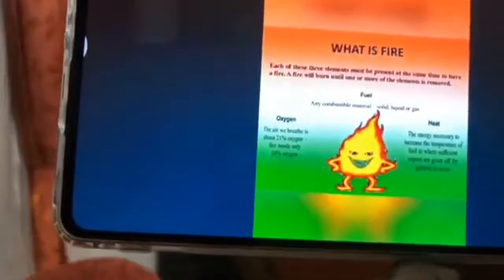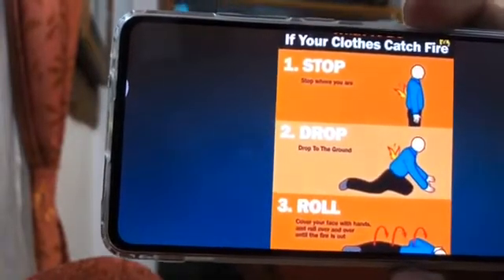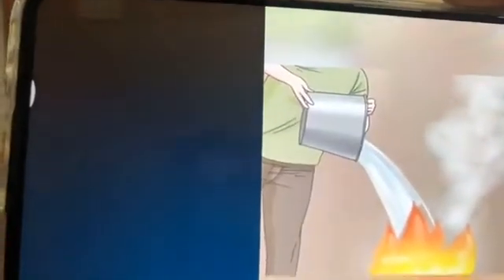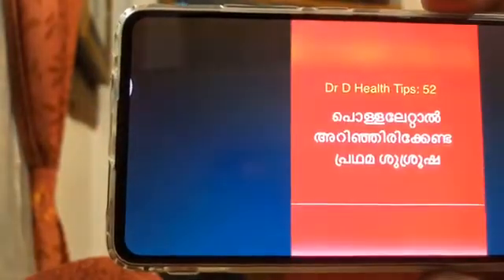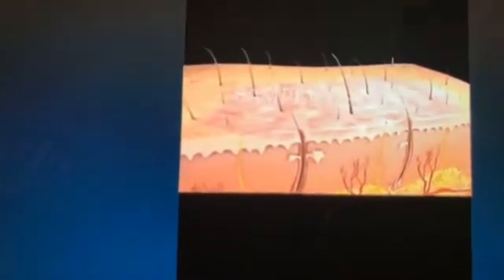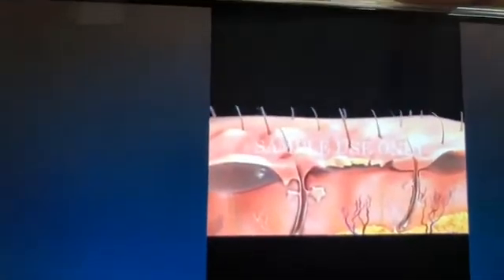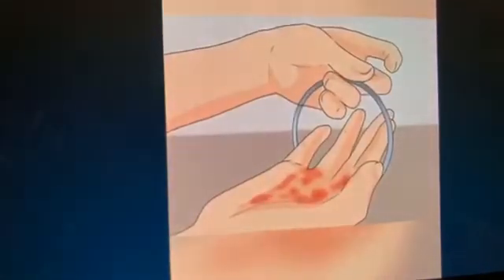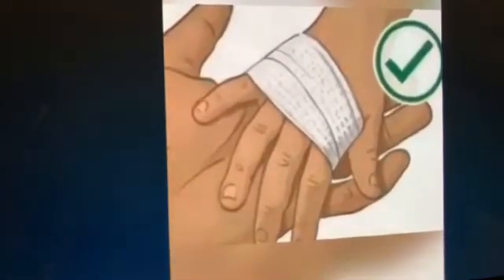മൊബൈൽ പൊട്ടിത്തെറി: എന്താണ് കാരണം എന്ന് വ്യക്തമാക്കുന്നു Dr Danish Salim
സർവ്വ സാധാരണമായി കേട്ടുവരുന്ന ഒരു വാർത്തയാണ് മൊബൈൽ ഫോൺ പൊട്ടിത്തെറിച്ചു എന്നത്, പൊട്ടിതെറിയുടെ കാരണങ്ങൾ എന്തൊക്കെ?